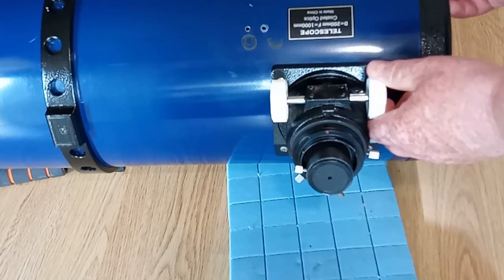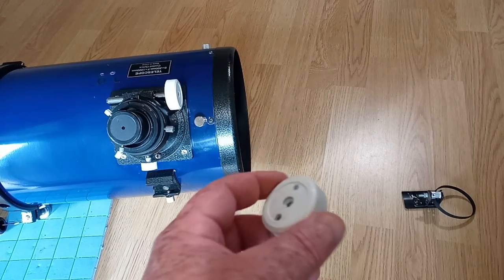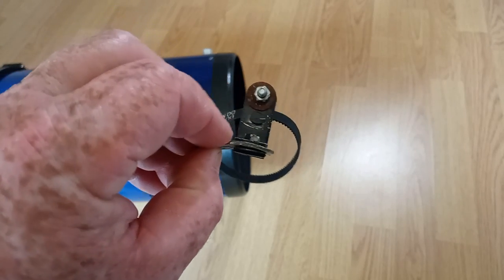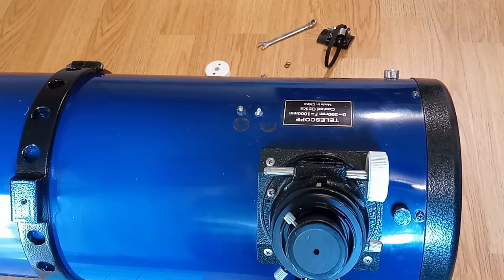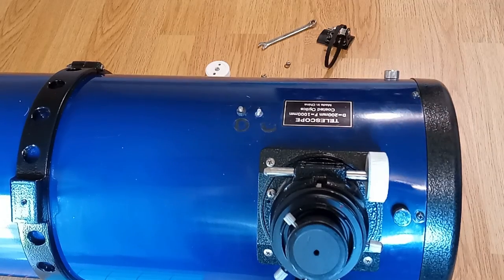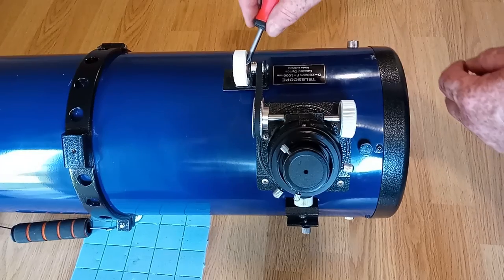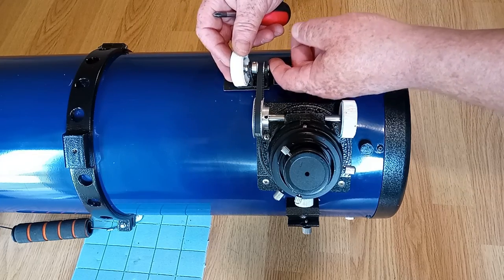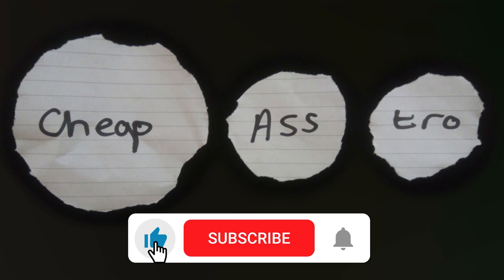Focuser Fine Control Hacks & DIY Dual Speed Focuser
A couple of quick, easy and basically free methods of gaining finer control of your focuser along with how I made my DIY Dual Speed Focuser (3.75 to 1 ratio).

The 60/20 pulley wheels & belt cost less than £8 (3:1 ratio).
A pack of 5 x 16 teeth pulley wheels were about the same.
Bracketry, nuts & bolts I consider free as I hoard these things.

Chapters :
00:00 Intro
00:35 Dual Speed Focusers
01:09 The Larger Wheel Method & Alternative
02:04 DIY Dual Speed System

As with superthanks, I will credit anyone that donates.